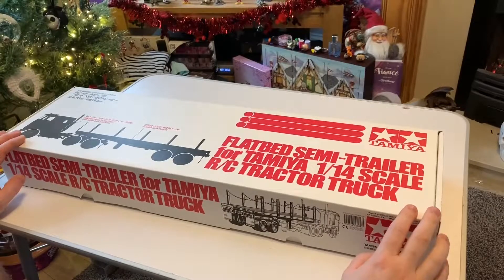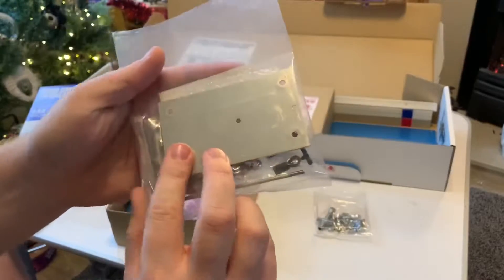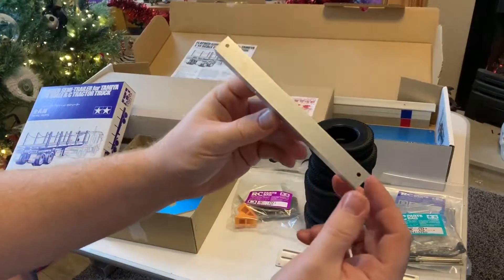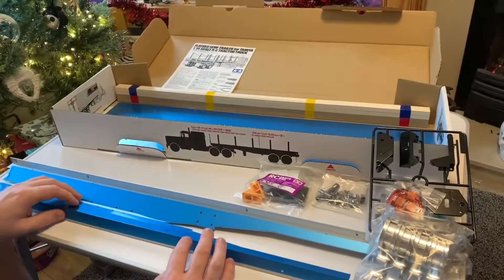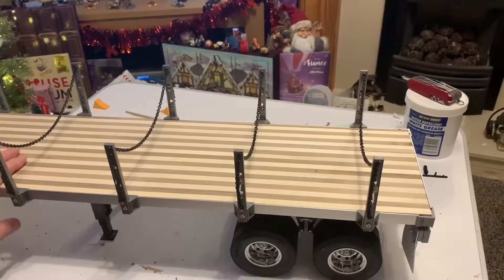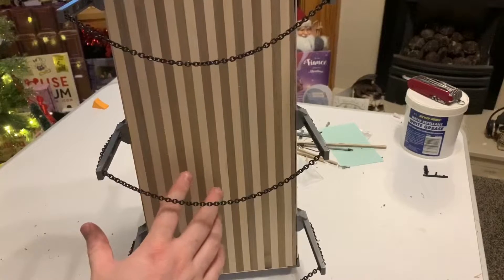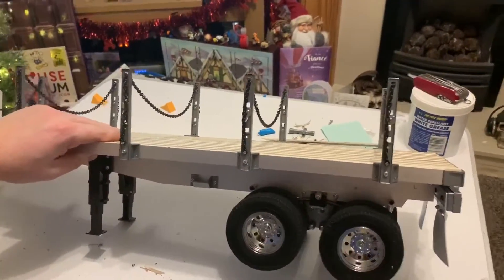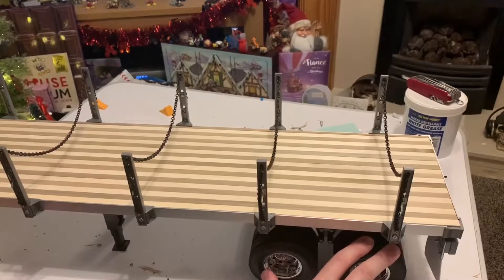Tamiya Flat Bed Tractor Trailer Unboxing / Build Review 1/14 Scale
Welcome to my Unboxing and Build Review of the Tamiya Flat Bed Tractor Trailer.

Whilst I absolutely love the Trailer, I have mixed feelings on the build. In general the build went well, but it contains a few fundamental flaws which I found incredibly irritating, ultimately ruining the build experience.